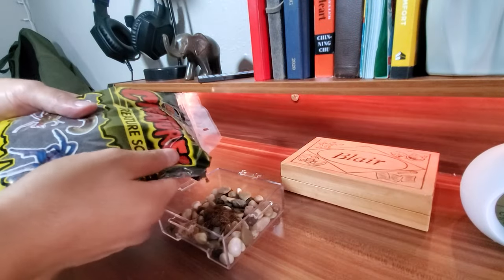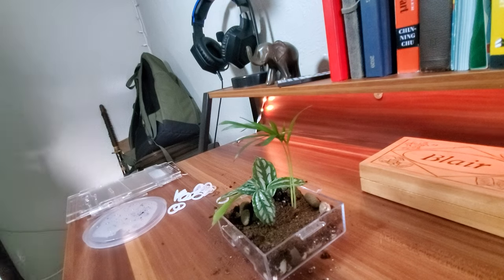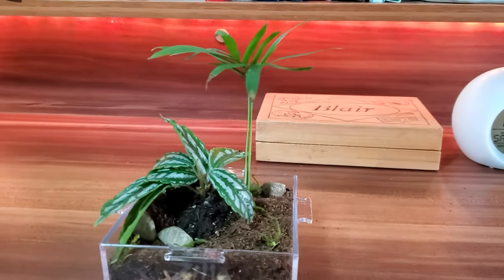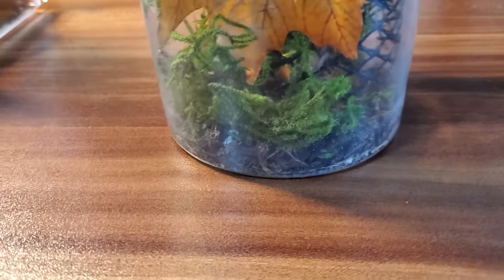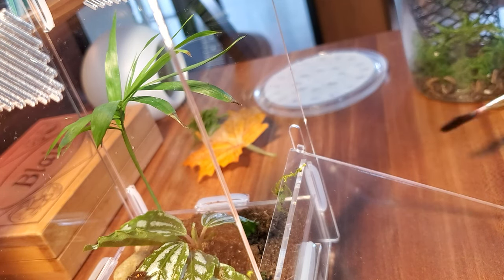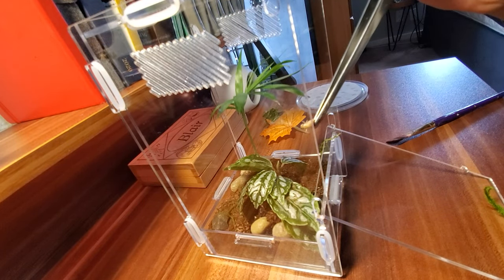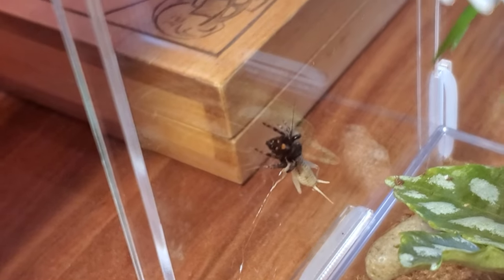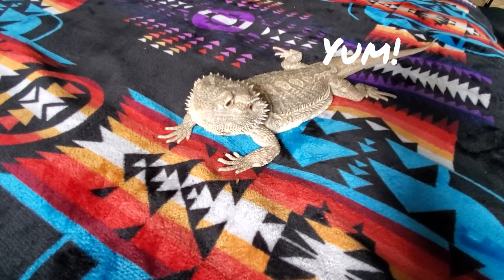Building a Micro Habit by Zilla For My Jumping Spider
This is my first time creating a micro habitat. I found a little jumping spider and started to take care of him. I put him in a temporary container and it's time for an upgrade!

Micro Habitat by Zilla

Creature Soil by Zoo Med